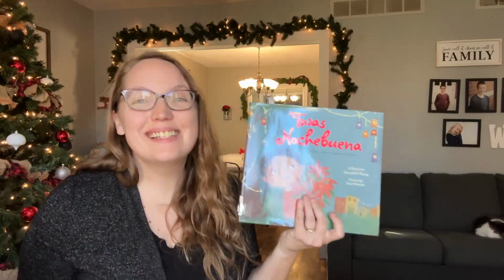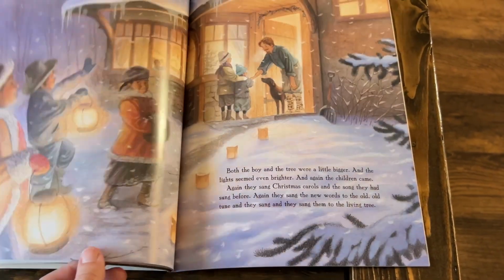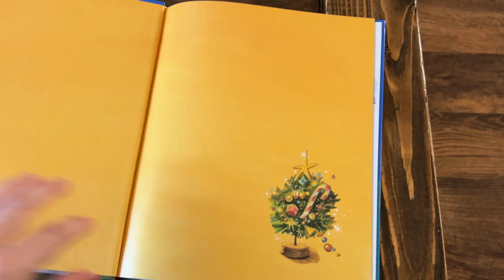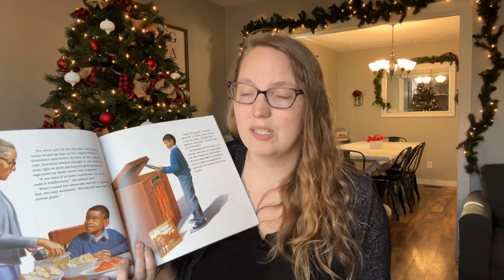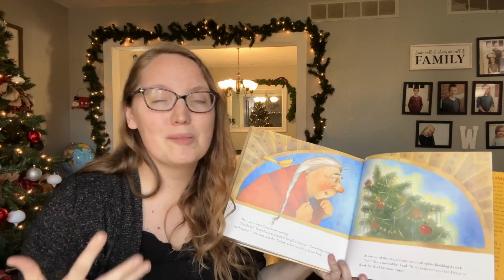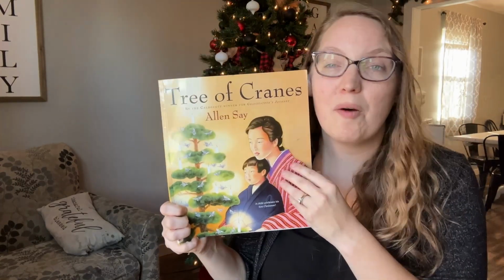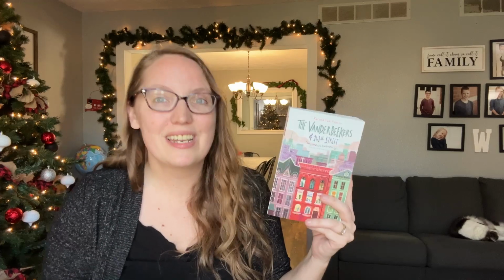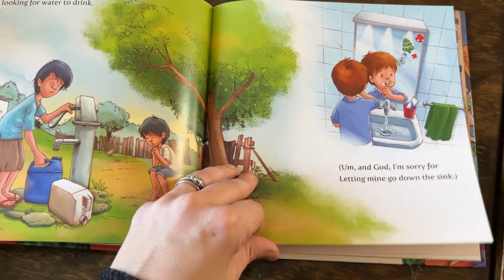Must-Read Christmas Books for Homeschoolers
Today I am sharing my 10 favorite Christmas books that you can read in your homeschool that will help them get a peak into the lives of other and be able to appreciate and minister to those who are different.

'Twas Nochebuena

The Little Fir Tree: A Christmas Holiday Book for Kids

Grace At Christmas

Cobweb for Christmas

The Christmas Coat: Memories of My Sioux Childhood

The Navy's Night Before Christmas

Grandma's Gift

Tree of Cranes

The Vanderbeekers of 141st Street (The Vanderbeekers, 1)

My Christmas List